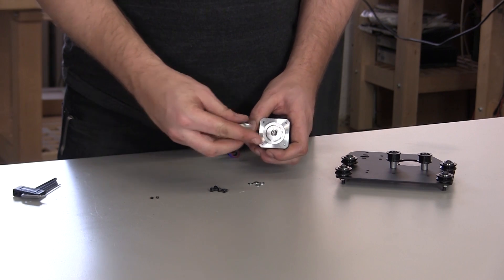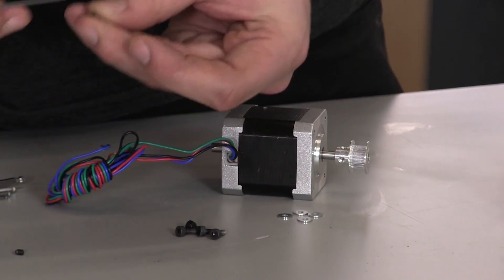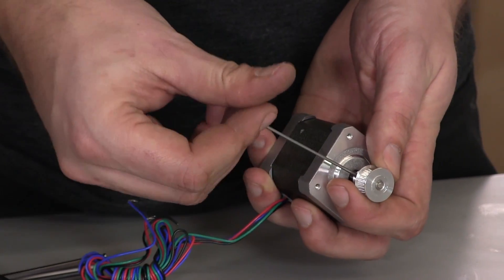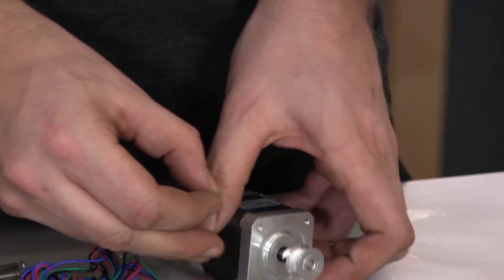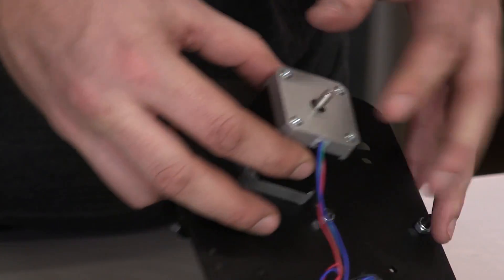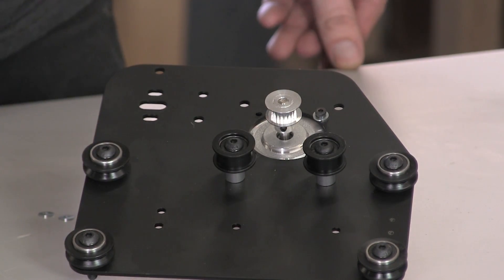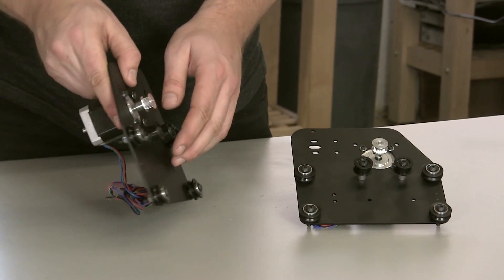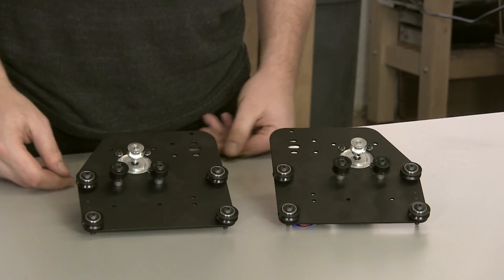X-Carve | Assembly | Y-Plate NEMA17 v3